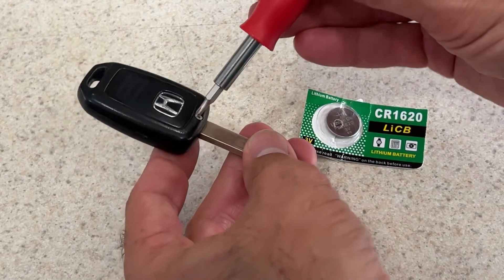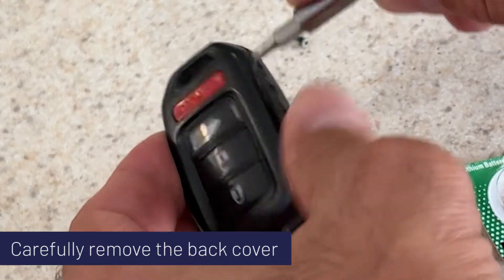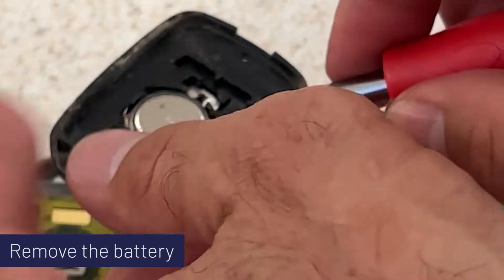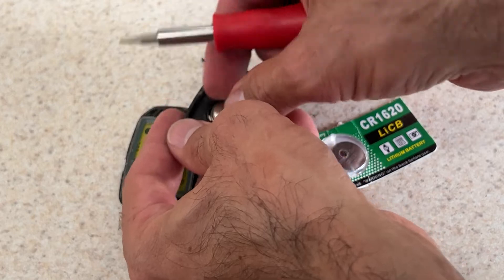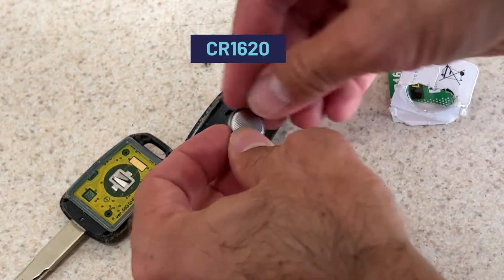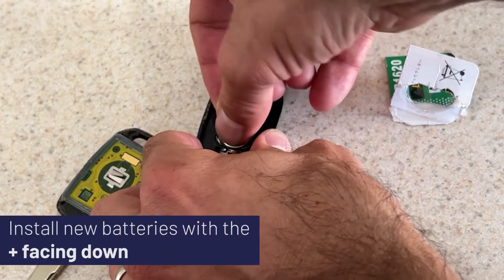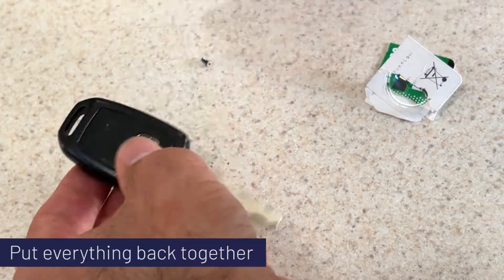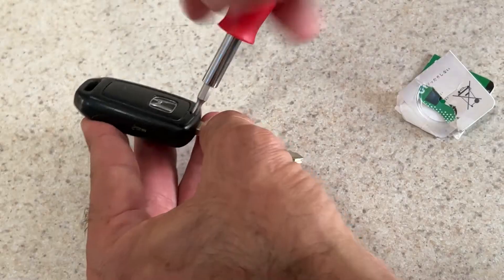How to Replace Honda Key Fob Battery: EASY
Need to replace your Honda key fob's battery? Watch this quick and simple tutorial by Tom's Key Company! Save money by easily doing it yourself.

At Tom's Key Company, we offer DIY programming solutions for car keys, remotes, smart keyless entry fobs, and more. Our aim is to provide cost-effective alternatives compared to dealership charges.

Our programming devices, available for sale or rent, make programming a breeze for our customers! Say goodbye to expensive dealership or locksmith fees for smart key fob programming. Visit tomskey.com for more info.

.529